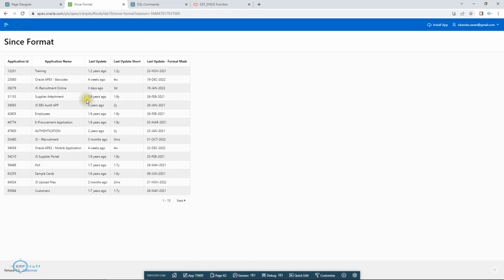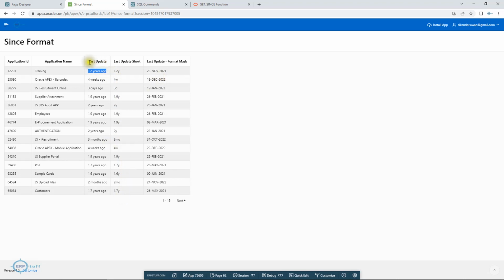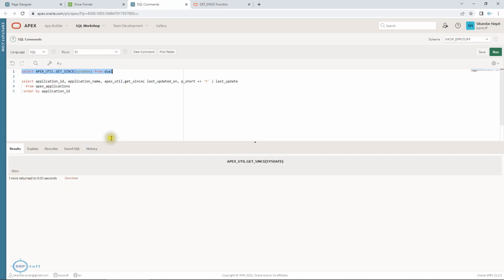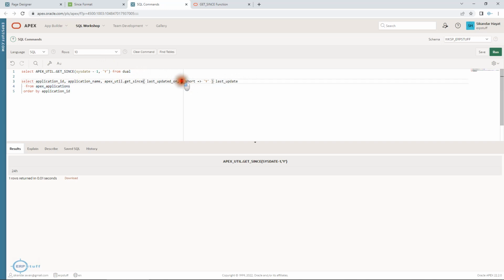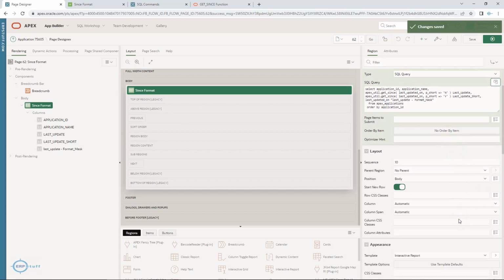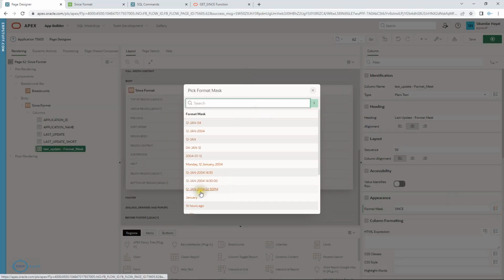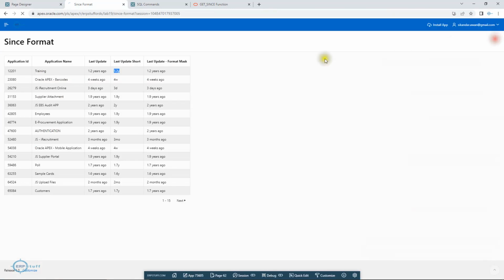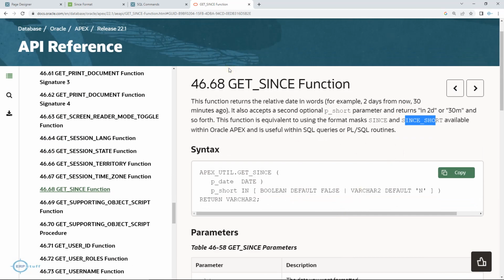Oracle APEX GET_SINCE Date Function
The GET_SINCE function in Oracle APEX is a built-in function that returns the date and time of the last time the current page was submitted or comment was made or chat was entered etc. It can be used in a number of ways in an APEX application, such as to determine how long a user has been idle on a page or to display the last time a form was submitted.